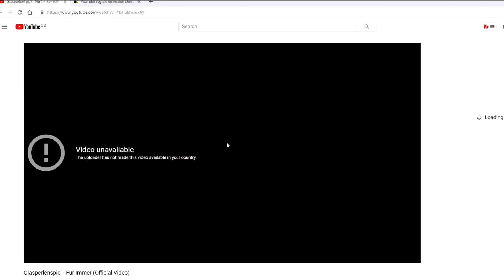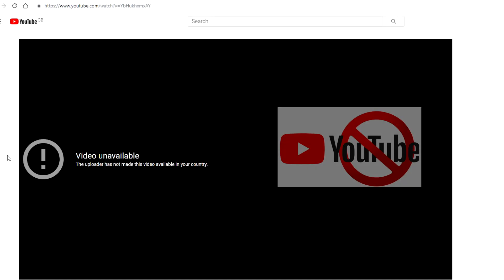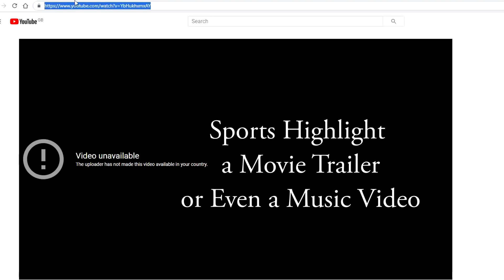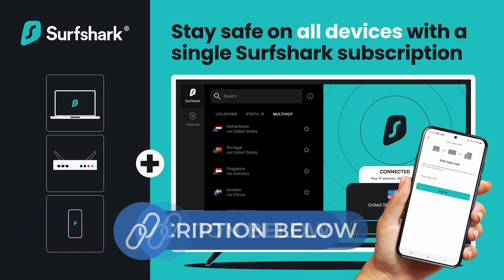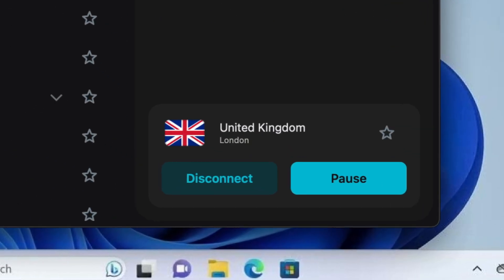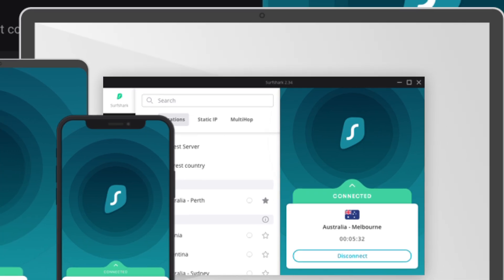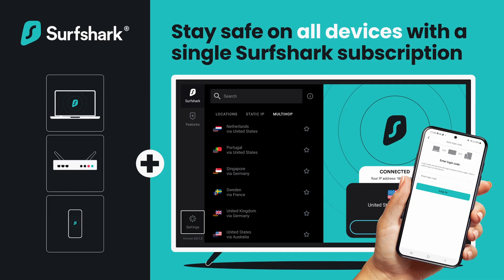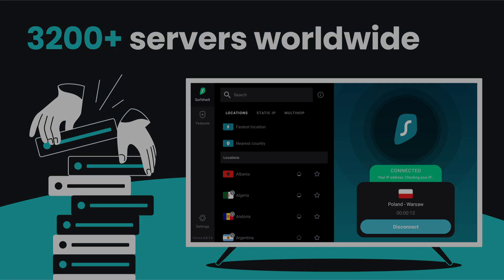How to Watch YouTube Videos Not Available in Your Country - Easy Fix ✅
Can't watch a YouTube video due to regional restrictions? This quick tutorial shows you 3 simple ways to bypass geo-blocks and access restricted content instantly! Learn how to use VPNs, proxy extensions, or Smart DNS to unlock YouTube videos from any country—without slowing down your connection.